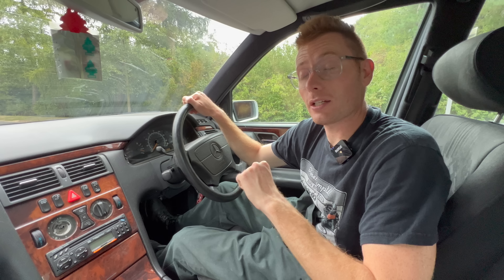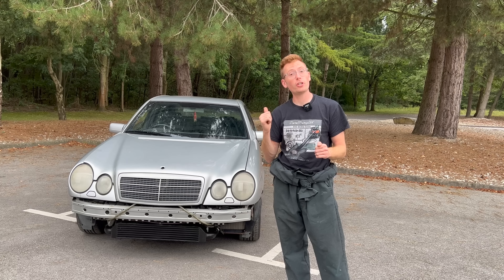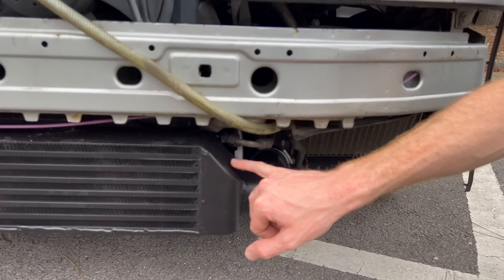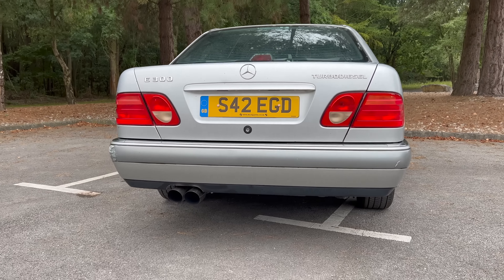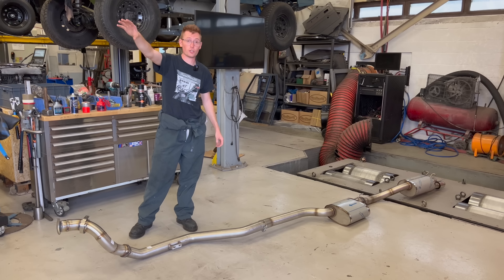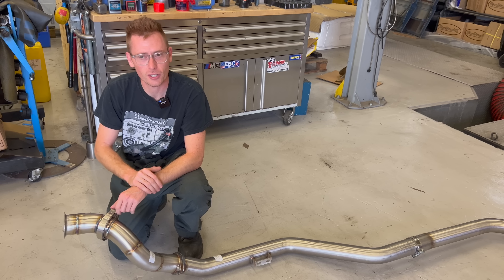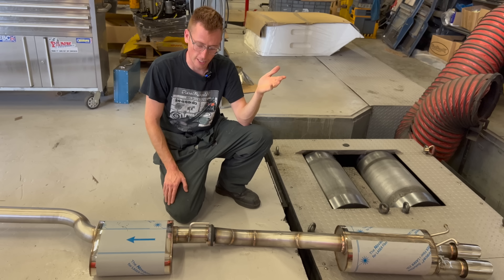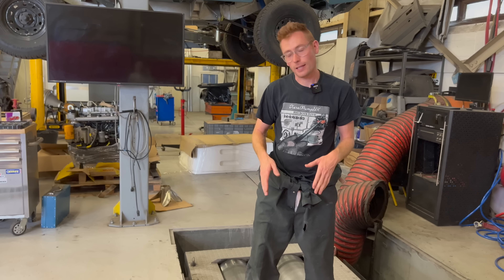W210 Stainless Steel Exhaust System E300 Turbodiesel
This is our 316 grade stainless exhaust system that is direct fit onto the E class W210 models with OM606 engine.

In stock with world wide shipping.